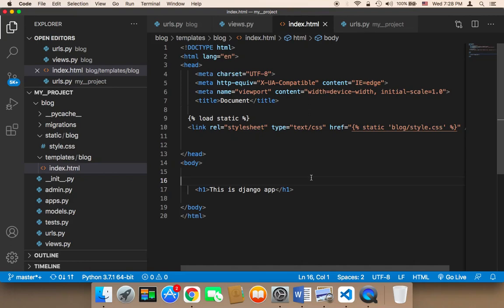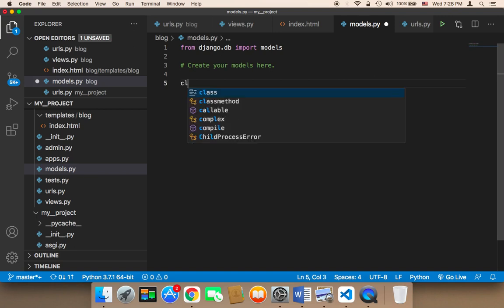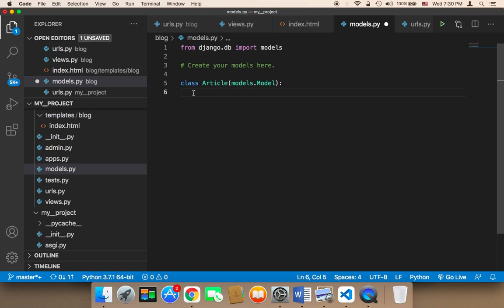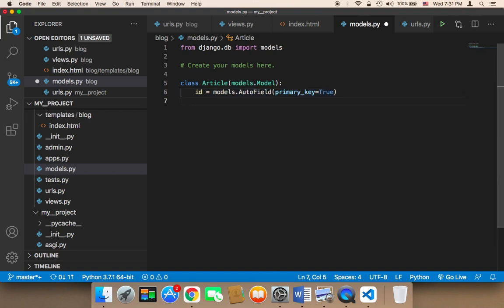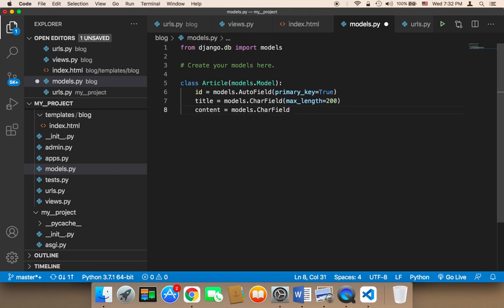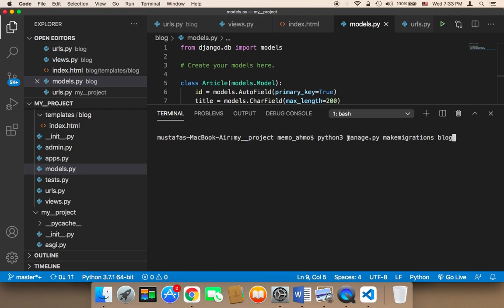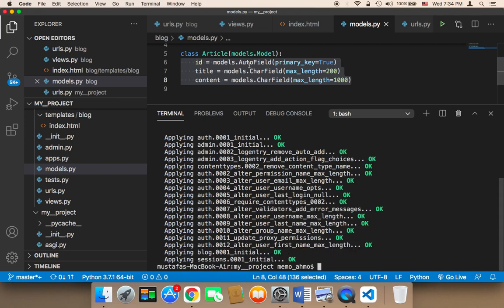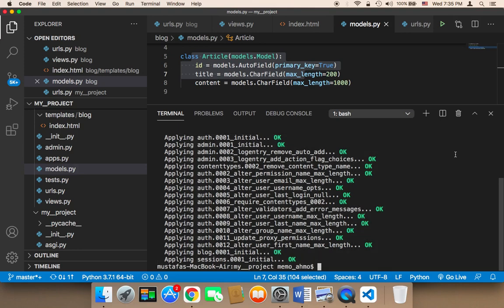Learn Django From Zero To Hero - Part 16